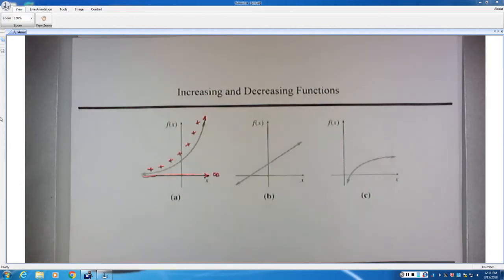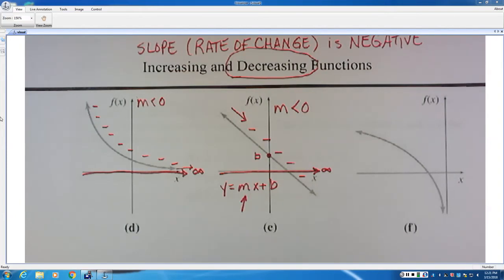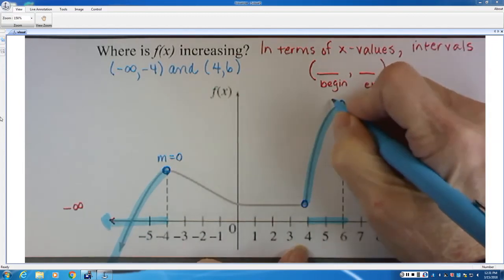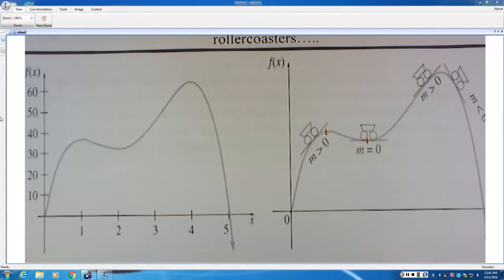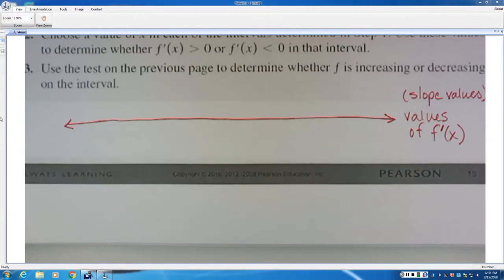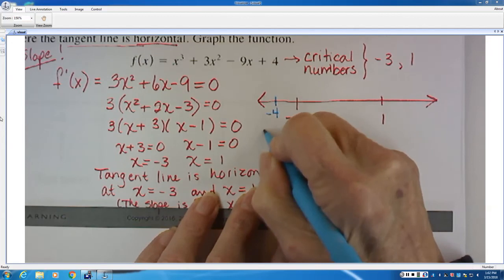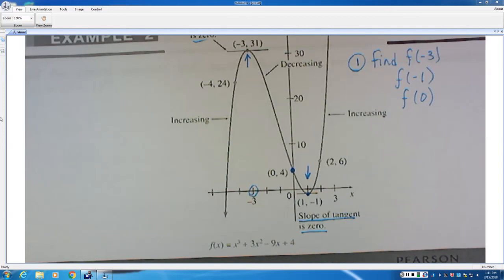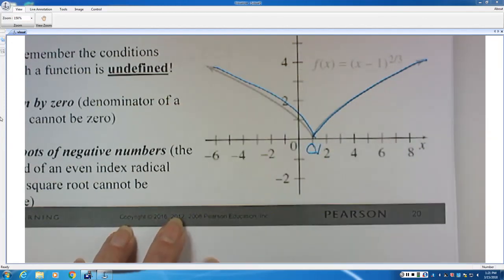1830 Ch 13 Increasing and Decreasing Functions